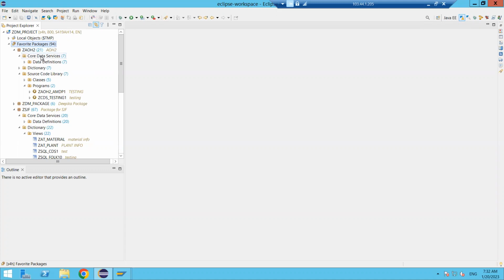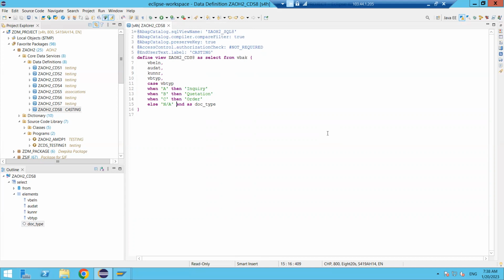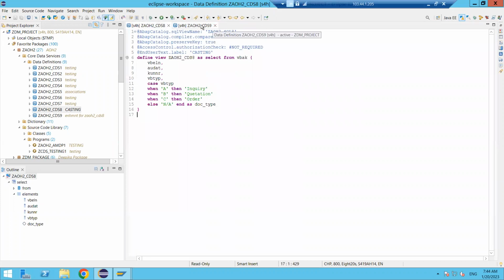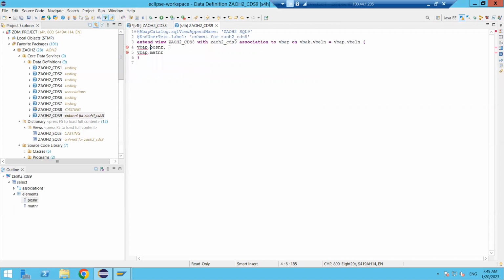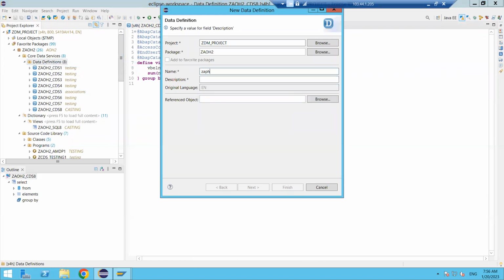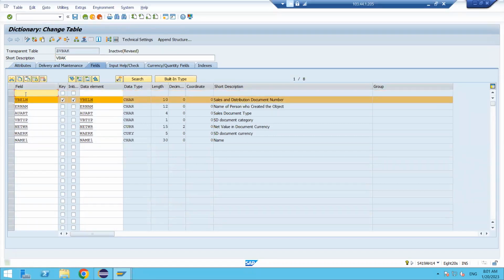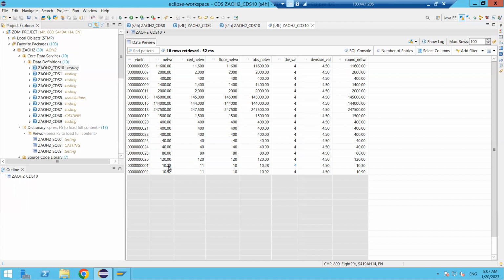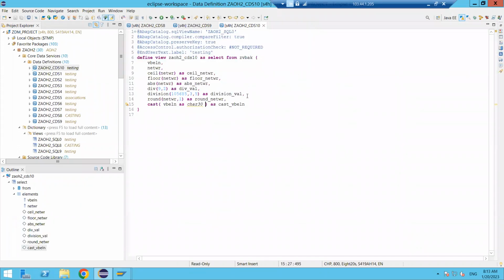22_1 CDS Extneded View, SQL Functions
CDS Views,
Extend View,
SQL Functions in CDS